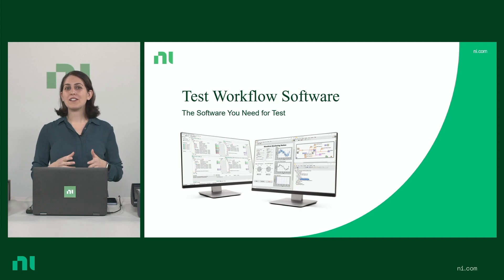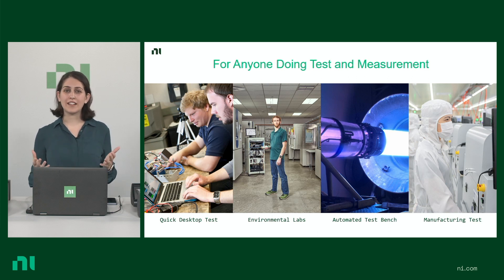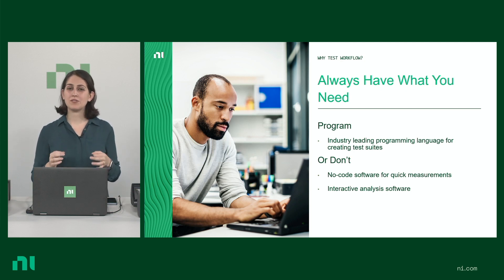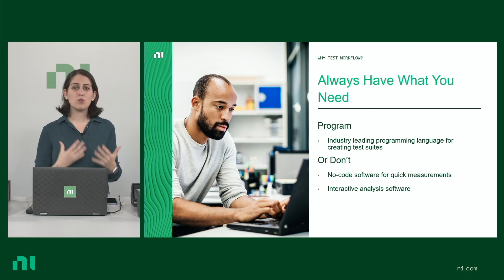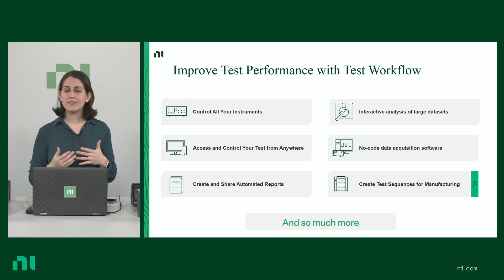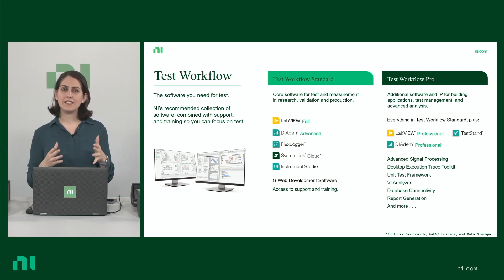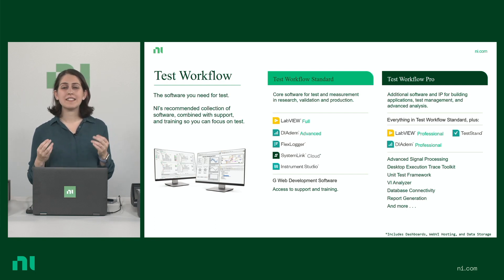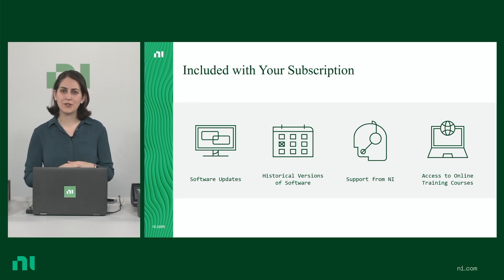NI Test Workflow: Software for Research, Validation, and Production Test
The Test Workflow collection bundle is off the shelf, no-code software meant for engineers to improve test performance.

From automated test bench to manufacturing, Test Workflow is for engineers working on research, validation, and production test applications. It includes LabVIEW, DIAdem, FlexLogger, and more to tackle your toughest test challenges.

Test Workflow equips engineers with application-specific tools so that they can choose the right one for the job—from graphical programing environments to no-code and interactive software applications. Engineers can use Test Workflow software to perform quick ad-hoc tests, build an automated test system, automate data analysis and reporting, develop test sequences, and more.

Looking for more videos about getting started with Test Workflow? Check these out:

Getting Started with FlexLogger – an introduction of how to acquire, visualize, and log data from sensors and electrical signals

Introduction to the TestStand Environment – an overview of creating test sequences for validation and production test

Build a Web App for your Test System – an introductory webinar for G Web Development Software

Support: Search technical documentation, such as, product manuals and release notes.

Community: Learn from your peers and explore the Discussion Forums to engage with an active community of NI users.

NI KnowledgeBase: Search our KnowledgeBase for quick solutions and troubleshooting for common errors.